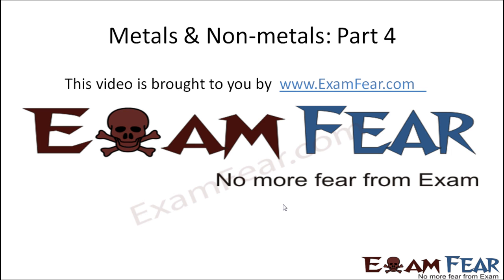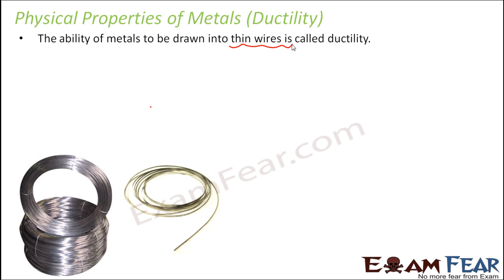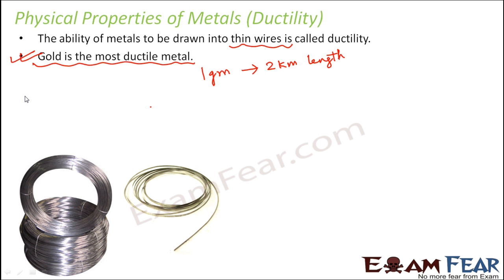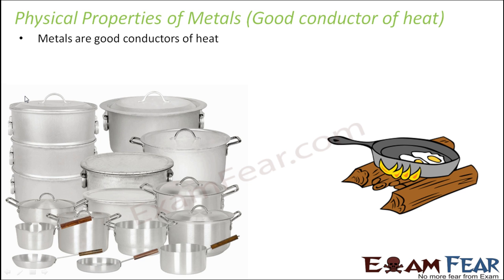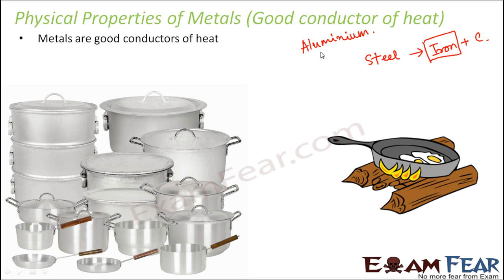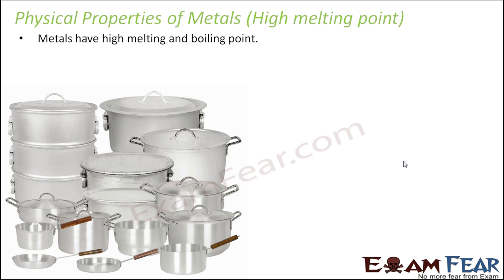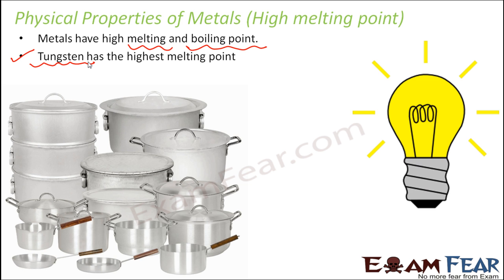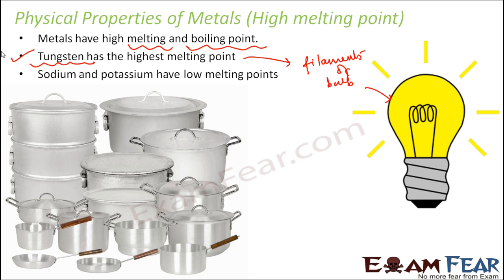Chemistry Metal & Non-Metal Part 4 (Ductility, heat conductivity, melting point) Class 8 VIII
Chemistry Metal & Non-Metal Part 4 (Physical Properties of Metals:Ductility, heat conductivity, melting point) Class 8  VIII